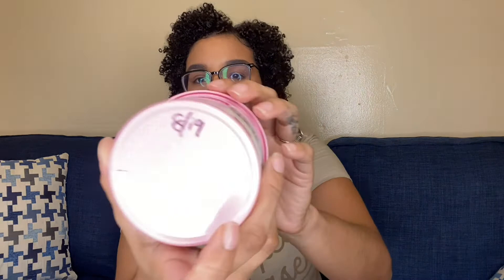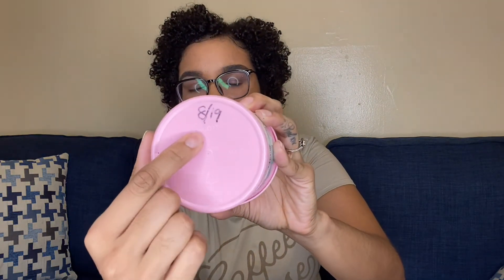Are you using expired hair products?😳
This video is simply, straight forward and informative- This is something that I did not give much through to, but after becoming a natural making sure that I have and keep my hair as healthy as possible and that includes making sure that I am not using anything that can potentially damage my hair.